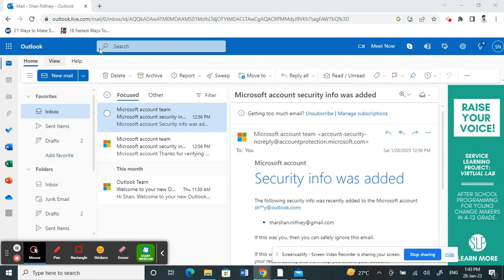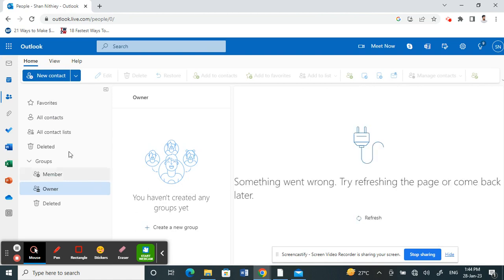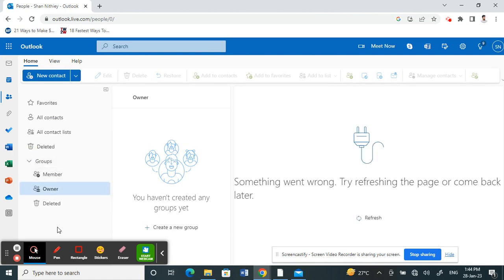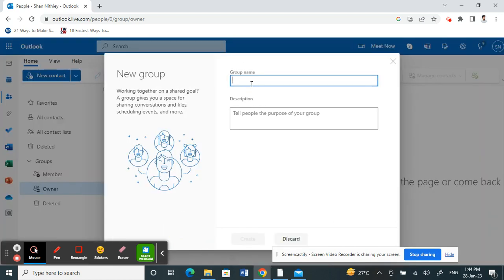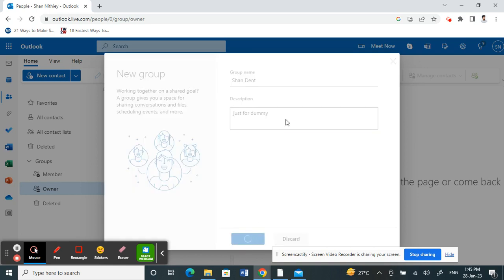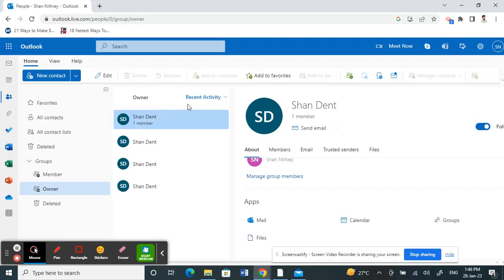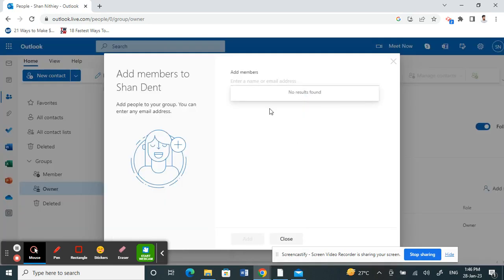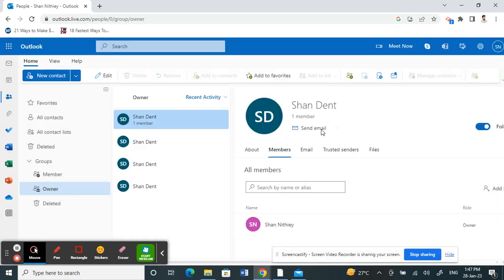How to make a group email in Microsoft outlook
How to make a group email in Microsoft outlook. In this video I'll show you How to make a group email in Microsoft outlook. If you want to learn How to make a group email in Microsoft outlook kindly watch this video till the end.

How to setup a group email in outlook is easy so keep watching to learn step-by-step How to make a group email in Microsoft outlook easily. If you have any questions about How to make a group email in Microsoft outlook kindly leave them in the comments.